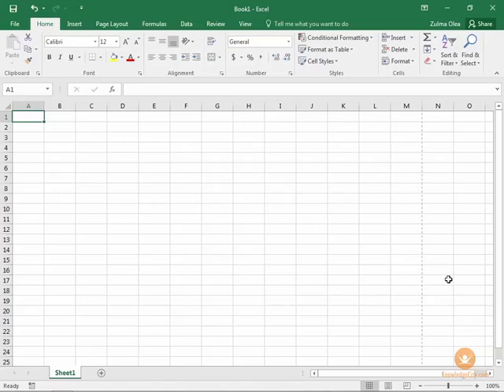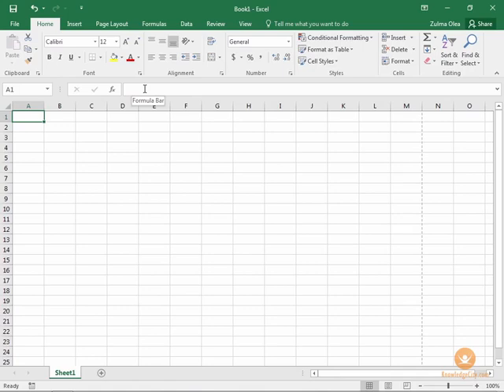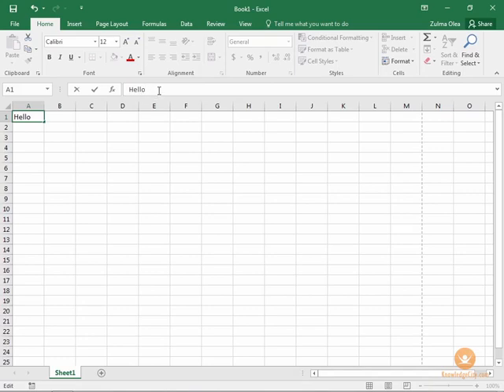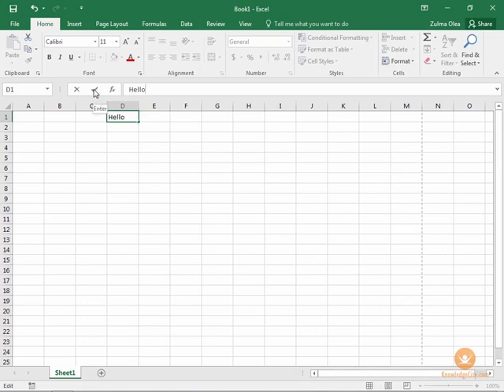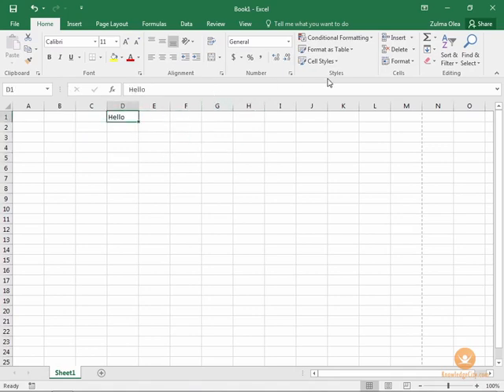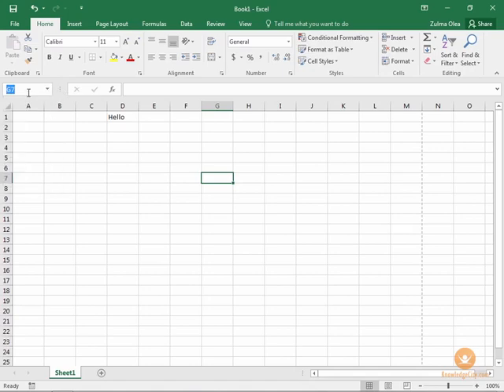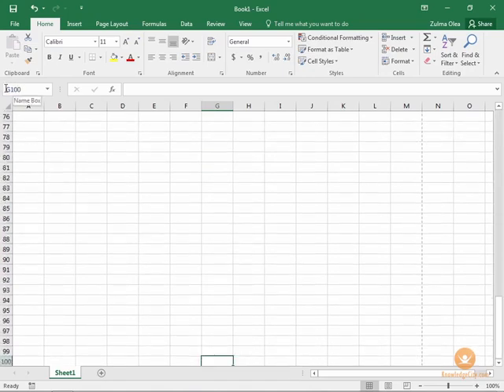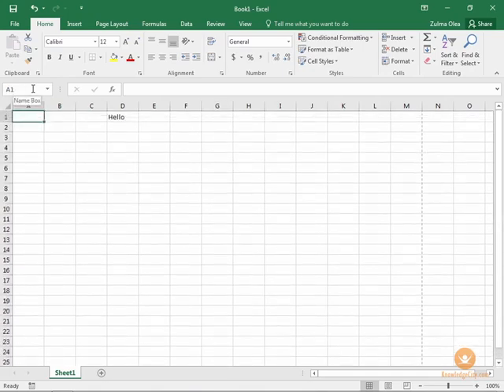ما هو شريط الصيغ في أكسل 2016؟ | نوليدج سيتي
هذا الفيديو التعليمي هو أحد دروس الدورة التدريبية التي تحمل عنوان "أكسل 2016 - المستوى المبتدئ" (شاهد الدورة التدريبية كاملةً الآن
في هذا الدرس سنتعلم العمل باستخدام شريط الصيغ يقع شريط الصيغة تماماً فوق رؤوس الأعمدة هنا وهو هذا الشريط الفاتح حيث أضع المؤشر ويُظهر شريط الصيغة وستلاحظ أن المؤشر يتغير عندما يكون هنا فإنه يظهر بشكل علامة زائد مسطحة وعندما نضع المؤشر داخل شريط الصيغة يتحول إلى شكل مؤشر آخر شريط الصيغة مهم لأشياء عديدة ومختلفة أولاً يمكنك النقر داخل شريط الصيغة والبدء بالكتابة وبينما تكتب ستلاحظ بعض الأشياء الشيء الأول الذي ستلاحظه هو أن الخلية A 1 التي قمت باختيارها، في هذه الحالة هي ستُظهر المعلومات التي قمت بكتابتها داخل الشريط ستلاحظ أشياء أخرى أيضاً أنا لم أضغط على إدخال ولم أقم بأي شيء بعد ولذلك لا يزال المؤشر وامضاً هنا ما يعني أن إكسل لا يزال مستعداً لقبول المزيد من المعلومات في شريط الصيغة ومن الأمور التي ستلاحظها أيضاً هي أولاً في الأسفل حيث شريط الحالة الذي تعلمناه للتو سيتغير الوضع إلى تحرير ما يعني أني أقوم بتحرير المعلومات داخل الخلية ثانياً ستلاحظ أن هنالك زرين أصبحا فعالين الأول هو زر إدخال على شكل علامة صح والزر الثاني هو إلغاء لنفرض أني بدأت الكتابة داخل الخلية وقمت بخطأ فأنا لا أريد إدخال المعلومات A1 في الخلية بل أريد إدخالها في مكان آخر في هذه الحالة أقوم بالنقر على زر إلغاء هنا لإلغاء ما كتبته الآن أصبح هذين الزرين غير فعالين ويعود شريط الحالة إلى وضع الاستعداد مرة أخرى والآن لنفرض أني أريد إدخال D1 المعلومات في الخلية D 1 أنقر داخل الخلية ومن ثم أنقر داخل شريط الصيغة وابدأ بالكتابة مرة أخرى سيعود هذين الزرين فعالين مرة أخرى إلغاء وإدخال هنالك أيضا زر إدراج على شريط الحالة والذي سنتعلمه في وقت لاحق والآن لنفرض أني أردت فعلاً إدخال المعلومات D1 في خلية أنقر إدخال D1 وسترى أن النص أصبح داخل الخلية وعندما أنقر في أي مكان بعيداً عنها سترى أن النص سيبقى في مكانه ونحن الآن في وضع الاستعداد وعلى طول شريط الصيغة ستجد هذا البند الذي يسمى صندوق الاسم وهو عبارة عن معرف يظهر لك مكان المؤشر D1 وهو الآن يظهر إذ نقرت هنا G7 ونظرت إلى صندوق الاسم سترى أنه تغير إلى وهذا مفيد جداً فإذا كان لديك اسم يقع ضمن نطاق معين والذي سنتعلمه لاحقاً سيكون بإمكانك أن تنقر على زر القائمة هنا لتجد الاسم في قائمتك وهو مفيد أيضاً من حيث أنك إذا أردت الذهاب إلى خلية لا تظهر حالياً على الشاشة يمكنك الذهاب إليها سريعاً بالنقر على الزر G7 لنفرض أنني بدلاً من G100 أريد الذهب إلى وأضغط إدخال G100 أنقر هنا وأكتب والآن انتقل المؤشر إلى الأسفل في ورقة العمل G100 حيث الخلية A1 والآن لنقل أني أريد العود إلى الخلية سريعاً اضغط إدخال A1 أنقر هنا مرة أخرى سيعيدني ذلك إلى أعلى الشاشة وبهذا نصل إلى ختام درسنا عن العمل باستخدام شريط الصيغ.